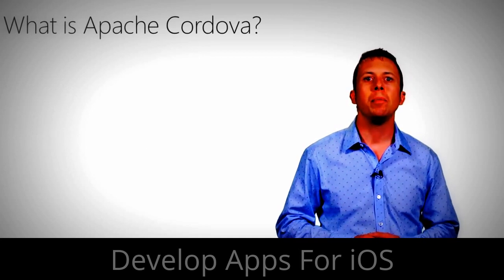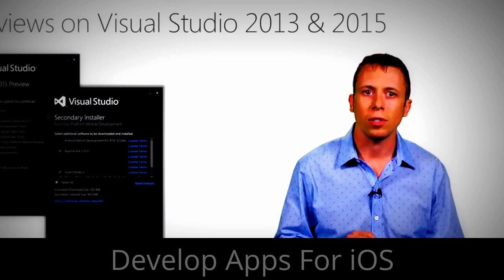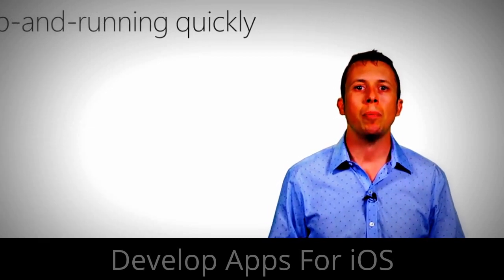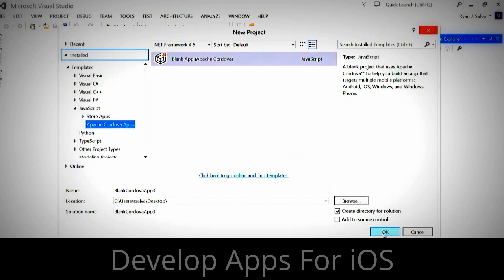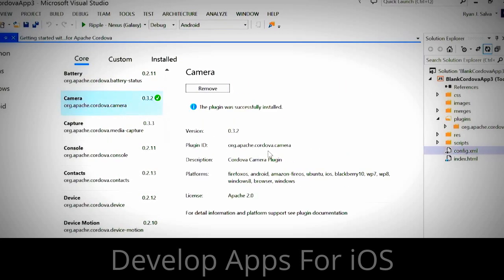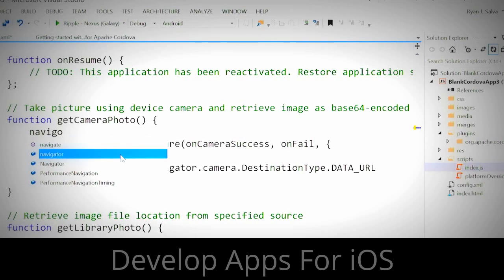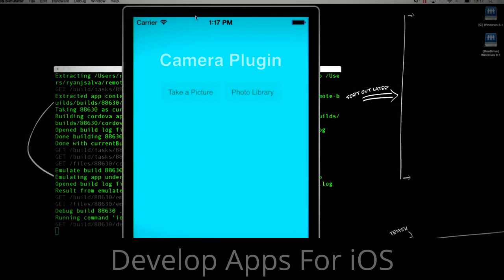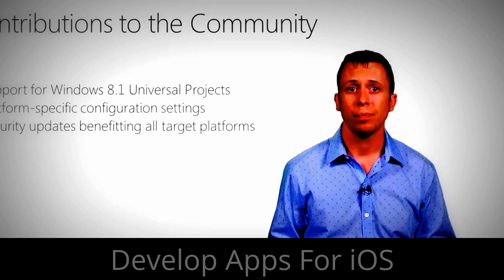Develop Apps For iOS - Build MoIbile Apps For iOS Andriud and Windows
Start Developing iOS Apps (Swift) is the perfect starting point for creating apps that run on iPhone and iPad. View this set of incremental lessons as a guided introduction to building your first app—including the tools, major concepts, and best practices that will ease your path.

Each lesson contains a tutorial and the conceptual information you need to complete it. The lessons build on each other, walking you through a step-by-step process of creating a simple, real-world iOS app.

As you make your way through the lessons and build the app, you’ll learn about concepts in iOS app development, gain a deeper understanding of the Swift programming language, and familiarize yourself with the many valuable features of Xcode, Apple’s integrated development environment (IDE).

About the Lessons

In these lessons, you’ll be building a simple meal tracking app called FoodTracker. This app shows a list of meals, including a meal name, rating, and photo. A user can add a new meal, and remove or edit an existing meal. To add a new meal or edit an existing one, users navigate to a different screen where they can specify a name, rating, and photo for a particular meal.

Your first lesson is a playground, a type of Xcode file that lets you interact with the code and see the immediate results. You’ll download the playground file, open it in Xcode, and use it to get familiar with key concepts in Swift.

The remaining lessons are each accompanied by an Xcode project file that shows an example of how your code and interface should look at the end of the lesson. After you go through a lesson, you can download the project and check your work against it.

If you need to refer to the concepts you’ve learned throughout the lessons, use the glossary to refresh your memory. Glossary terms are linked throughout the lessons.

To develop iOS apps using the latest technologies described in these lessons, you need a Mac computer (OS X 10.10 or later) running the latest version of Xcode. Xcode includes all the features you need to design, develop, and debug an app. Xcode also contains the iOS SDK, which extends Xcode to include the tools, compilers, and frameworks you need specifically for iOS development.

To download the latest version of Xcode

Open the App Store app on your Mac (by default it’s in the Dock).
In the search field in the top-right corner, type Xcode and press the Return key.
The Xcode app shows up as the first search result.
Click Get and then click Install App.
Enter your Apple ID and password when prompted.
Xcode is downloaded into your /Applications directory.